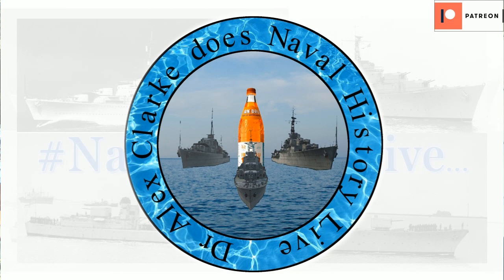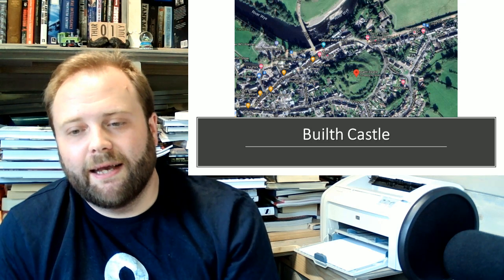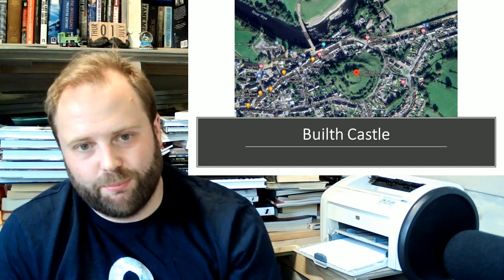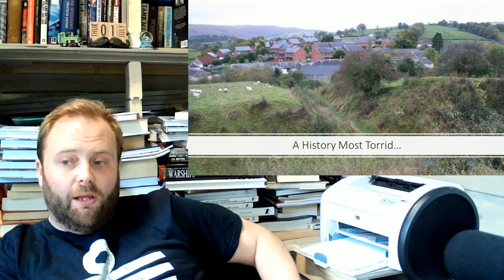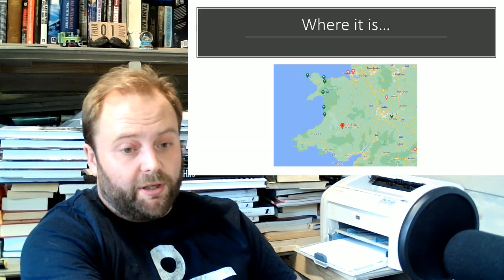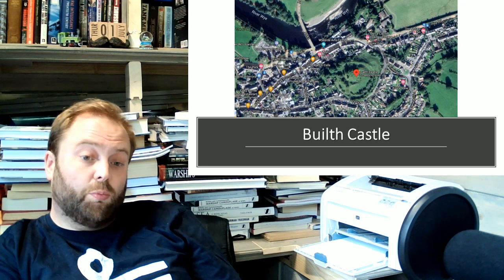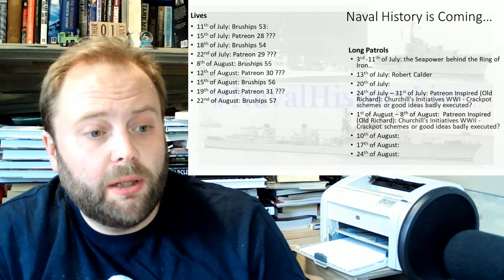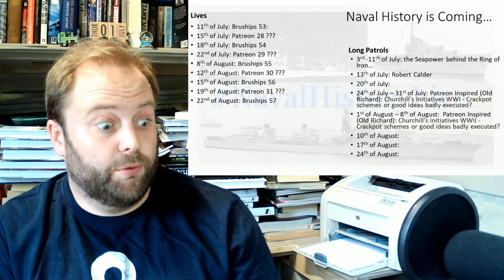The Ring of Iron(Nee Stone): Builth Castle - Long Patrol P7/14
The Ring of Iron(Nee Stone): Beaumaris Castle - Long Patrol P13/14
The Ring of Iron(Nee Stone): Summary - Long Patrol P14/14